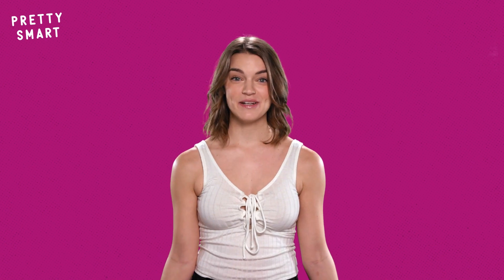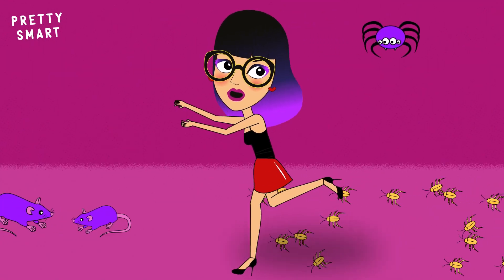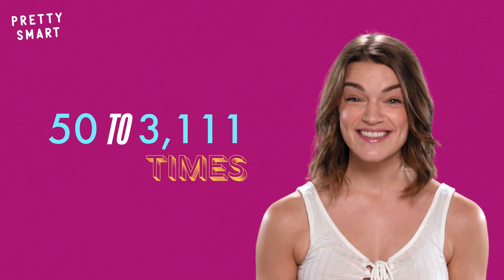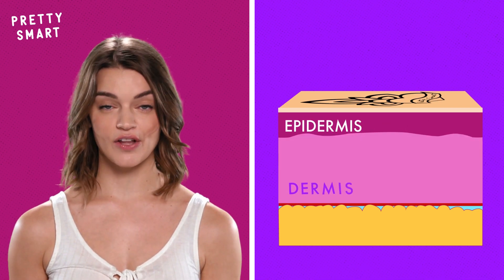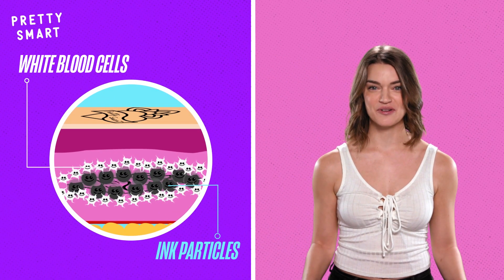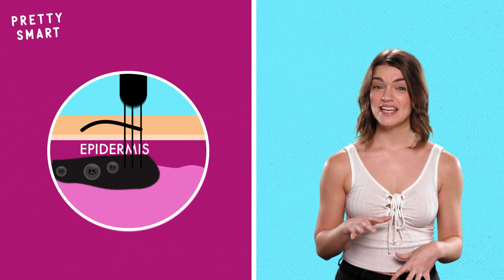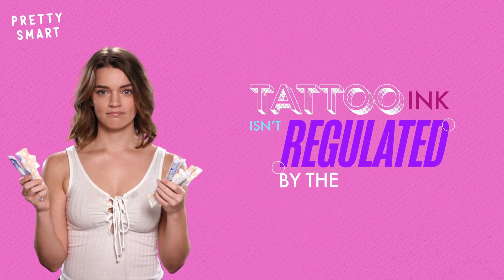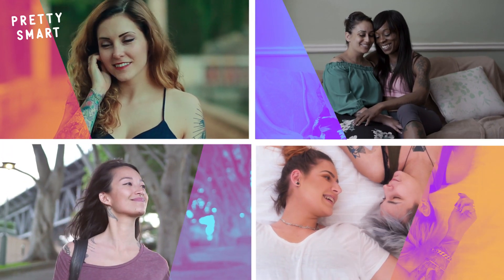HOW DO TATTOOS WORK? | PRETTY SMART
Whether you love ‘em or loathe ‘em, tattoos have been an enduring art form for millennia. These days, everybody from sorority sisters to rappers to grandparents is sporting ink. But how exactly do tattoos work anyway? And are they safe? Watch this video to find out!

On each episode of PRETTY SMART, we give detailed, research-based explanations of anatomical curiosities. We explore all things about our bodies that we forget to think about!